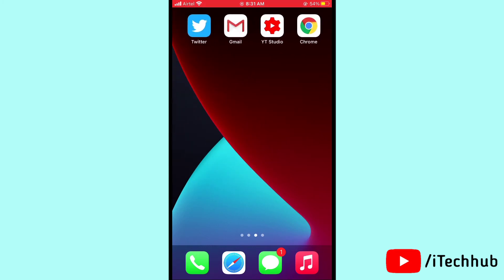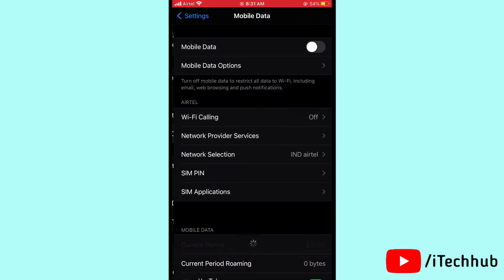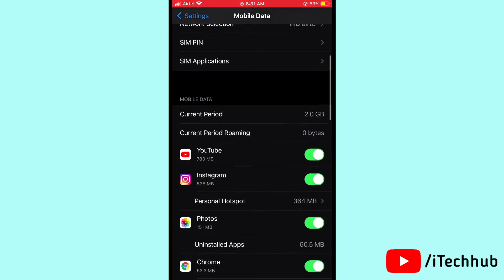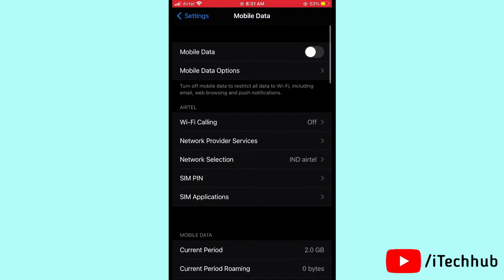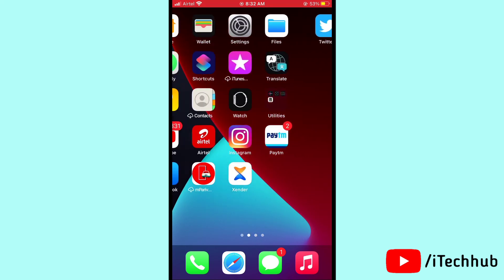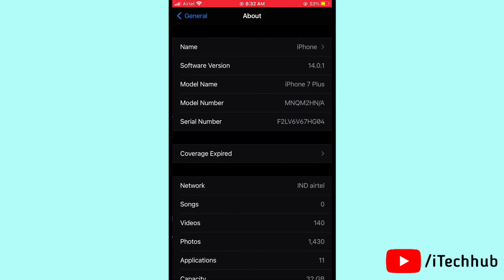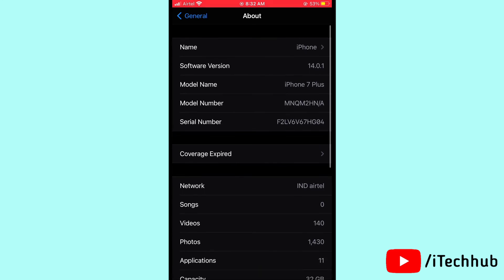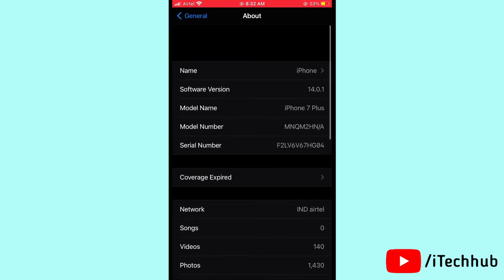How to Fix iPhone No Service After iOS 14 Update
I Will Show You, Lot Of iPhone & iPad Users Reported To The Phone Become Out Of Services Area And I Cloud Not Make a Calls, No Signal, No Cellular Data And No Services.
So, Guys How to Fix iPhone No Service After iOS 14 Update

[5 Solutions]

1. Turn On/Off Airplane Mode
2. Movw TO Another Area And Check if Your Phone is Still Out Of Service Area
3.Turn On Data Roaming
4. Take Out your SIM Card And Put It Back in
5. Update Your Carrier Settings In Your iPhone & iPad

I Hope This VIdeo Helpful You & Thank You So Much.